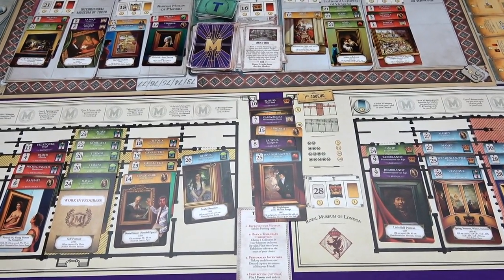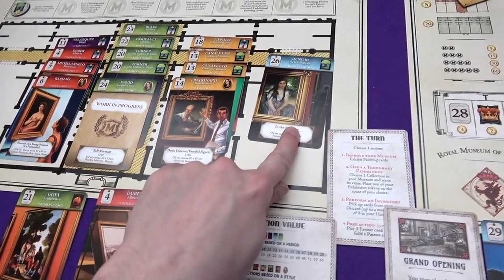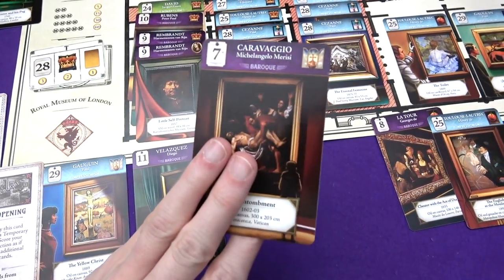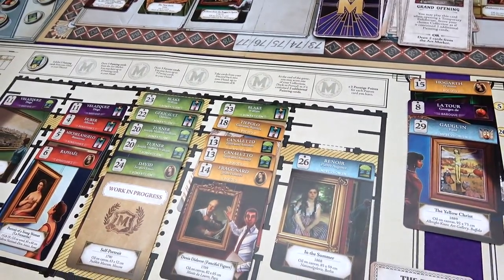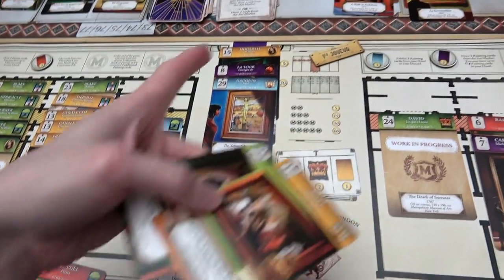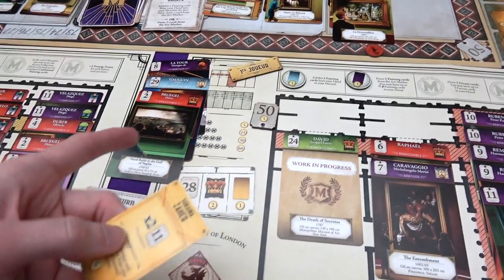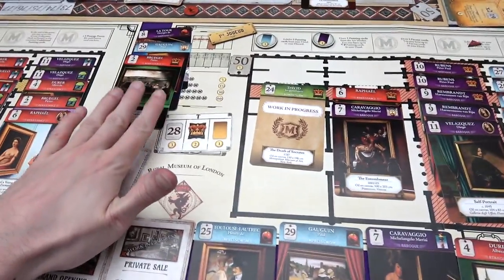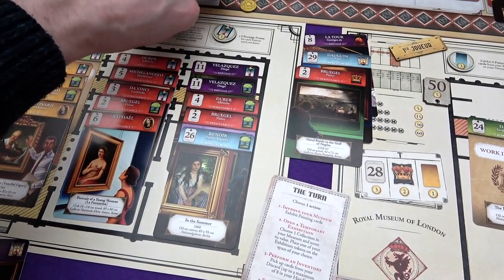Museum: Pictura | Playthrough [Part 2] | slickerdrips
The second part of a full 2 player game of Museum: Pictura!